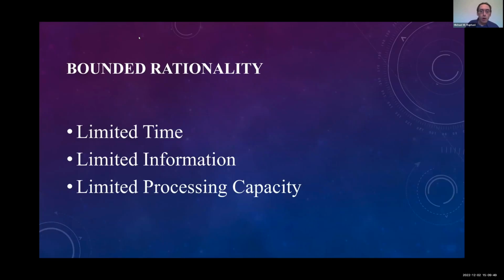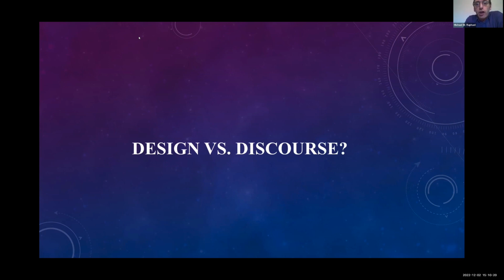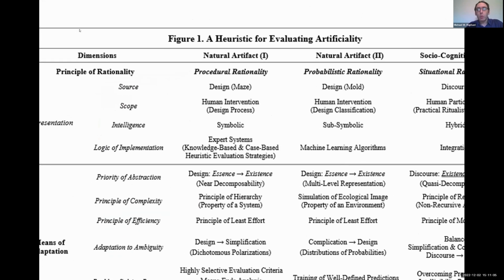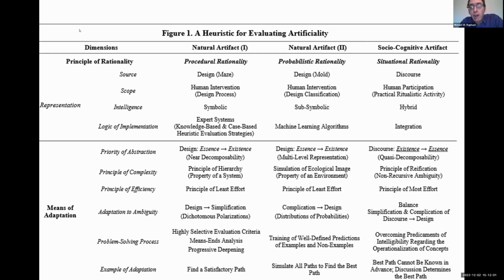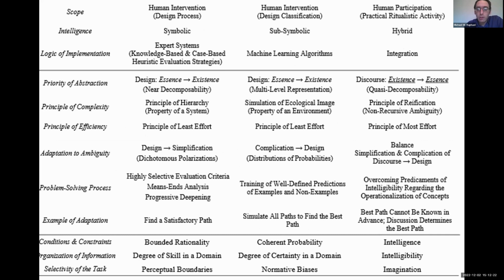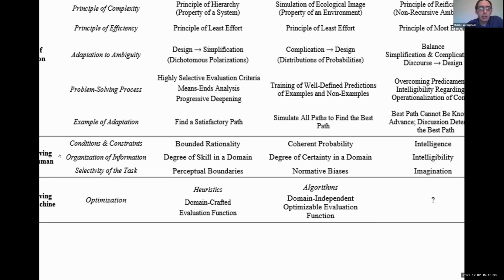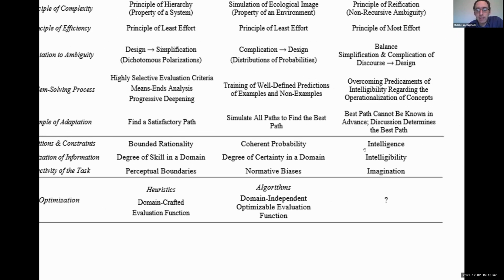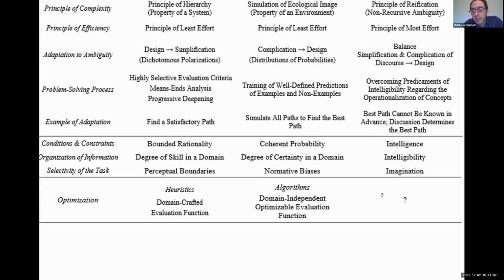HMC22 Lightning Talk: Bounded rationality and artificial intelligence - Michael Raphael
Subtitle: Grounding Human-Machine Collaboration in the Prospect of Artificial Intelligibility, by Michael W. Raphael and Aga Than (CUNY)

Bounded rationality is typically understood with respect to three limitations: time, information, and processing capacity (Simon, [1947] 1997; 1983; Cf. Kahneman, 2011). In response to these external constraints on human thinking, approaches to artificial intelligence have been developed in order to compensate for these limitations through the genesis of design thinking (Simon, 1981). Design thinking favors simplicity on the principle of near decomposability, which allows the breaking of complex systems down into part-whole relationships while still retaining the sense of their overall hierarchical organization (Simon, [1968] 1996; 1995). However, since the 1960s, design thinking has undergone a period of rationalization in which this sense of near decomposability has been reduced to total decomposability (Boden, 2016). This is a shift in which the design of heuristic problem-solving has become subjugated to the design of algorithms where heuristics are thought of as a sub-class of problem-solving methods. As a matter of means-ends relationships, this is a shift from satisficing a solution in a manner compatible with human problem-solving toward the optimization of a solution in a manner that is potentially unintelligible to human problem-solvers. This raises the question of the degree to which human-machine collaborations can be meaningful at the level of human participation rather than reducing human contributions to models of machine problem-solving. In that respect, this paper proposes a framework to evaluate the degree to which artificial intelligence achieves artificial intelligibility. This framework of artificial intelligibility operationalizes five criteria to describe the adaptive problem-solving capacity of a machine to meaningfully participate in the constitutive socially situated character of practical ritualistic activity, typically undertaken by human problem-solvers in relation to artifacts of design and discourse (Goffman, 1967; 1974; Brown, 2014; Raphael, 2017; Cf. Turner, 2018). Drawing on literature in the field of cognitive sociology, the paper details how the constitutive socially situated character of practical ritualistic activity describes criteria by which a machine can use, respond to, and invite the articulation of language, abstractions, and concepts in which its intelligence has to take into account the oscillation of the conditions of meaningfulness in an ongoing course of activity.

Presentation is copyright: Michael W. Raphael and Aga Than.